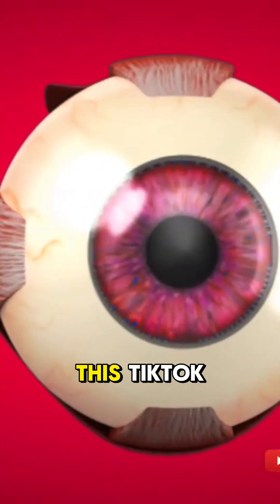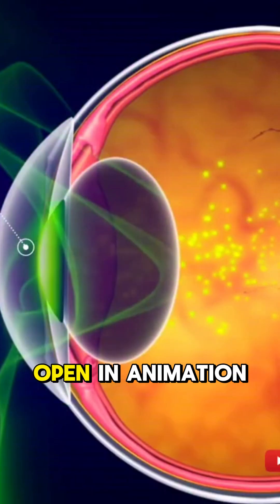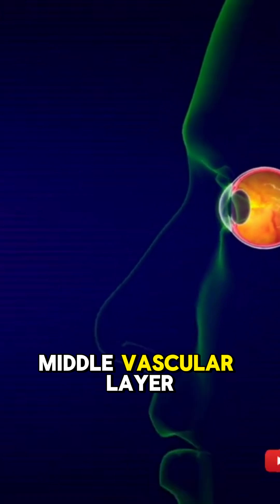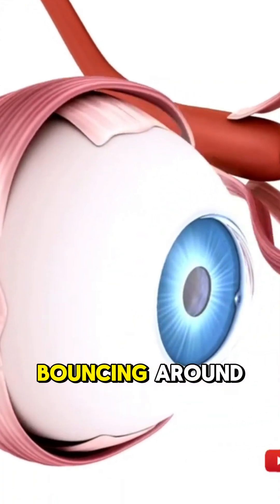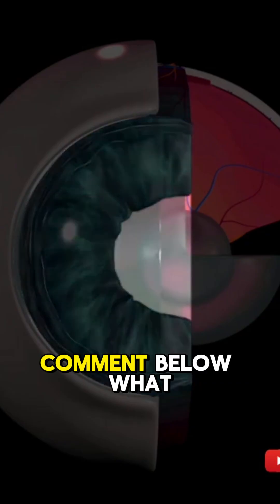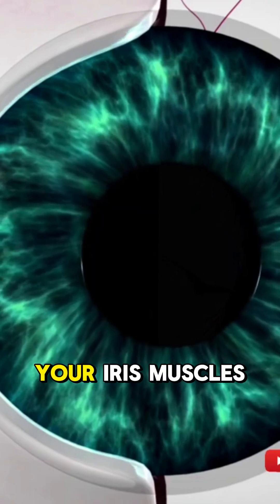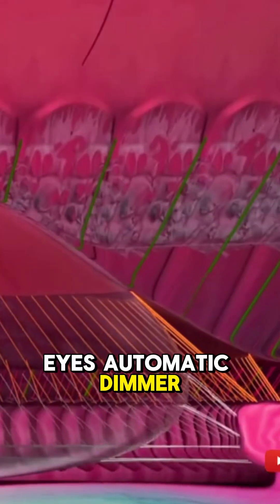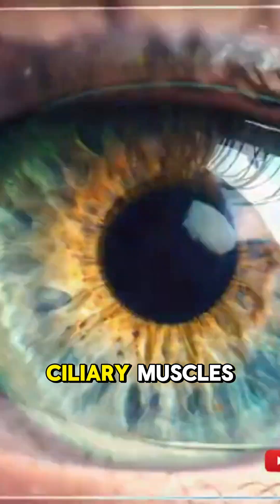Working of a Human Eye 3D Animation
Description: How a “Working of the Human Eye” 3D Animation Typically Operates

1. Visualizing Eye Anatomy
A 3D animation often begins by gradually revealing the eye’s layers—starting with the outer cornea and sclera, progressing through the iris, lens, and culminating with the inner structures like the retina, choroid, and optic nerve. These animations help illustrate how each component contributes to focusing light and perceiving images